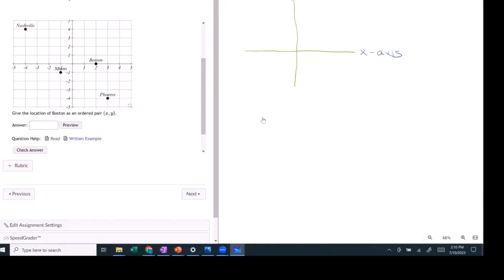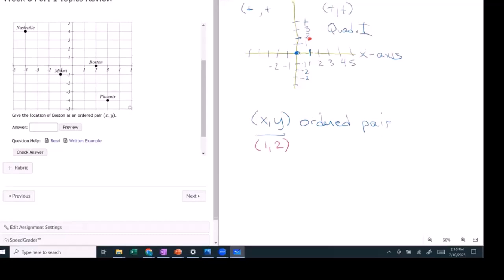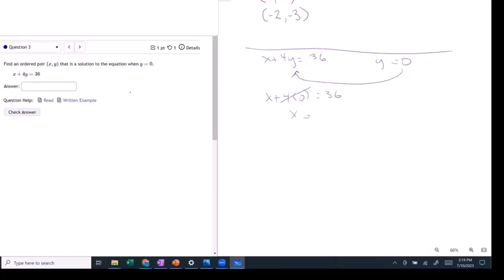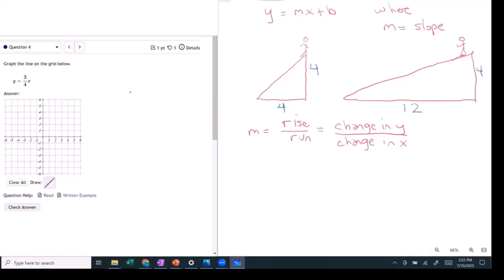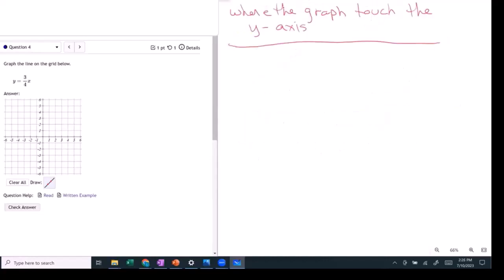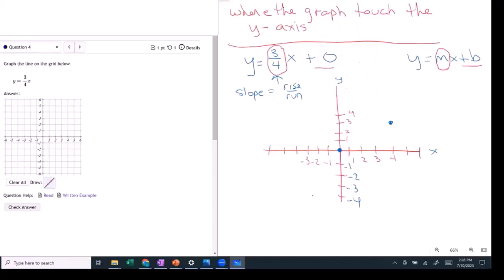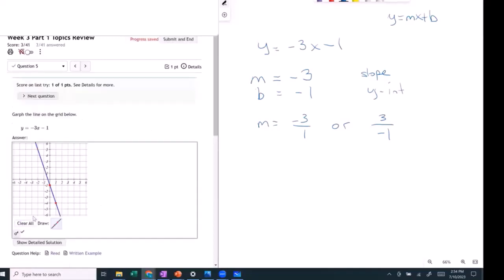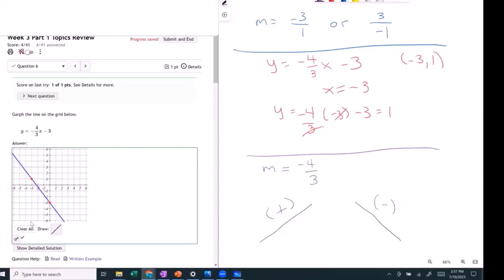Graphing Basics - Slope, intercepts, quadrants, etc.